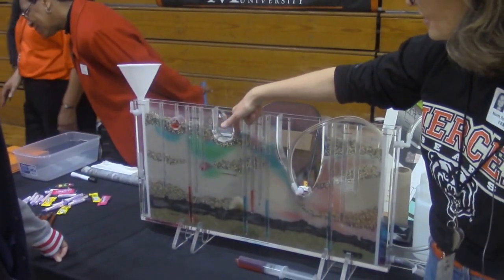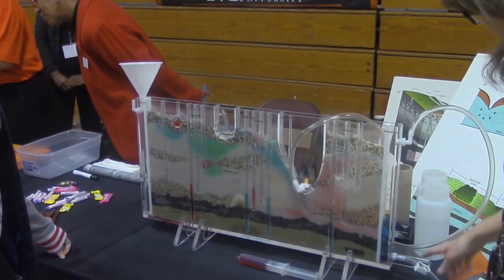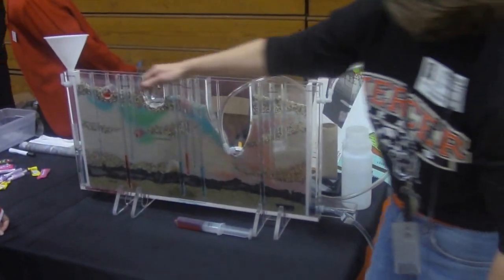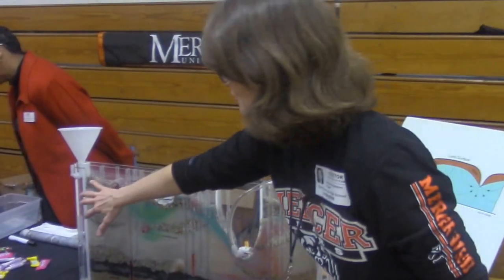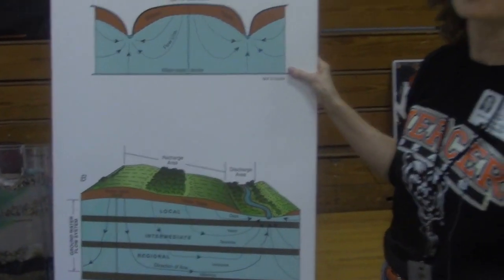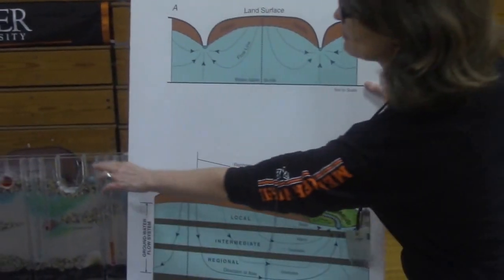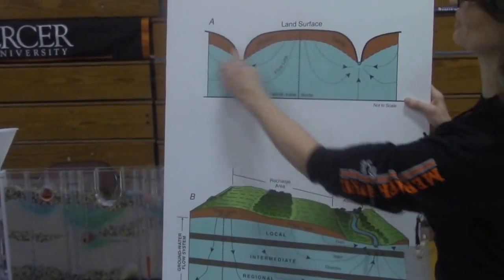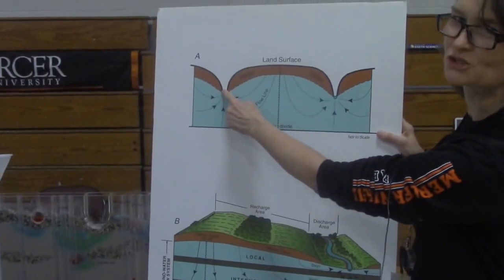Water in the Aquifer